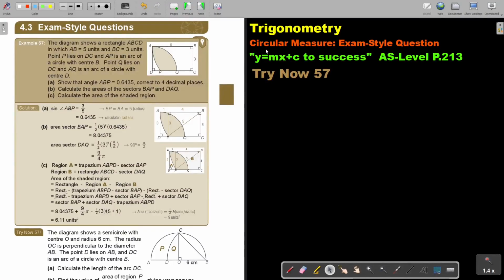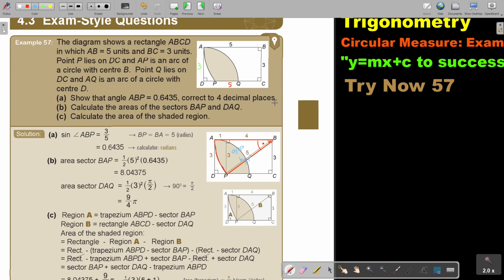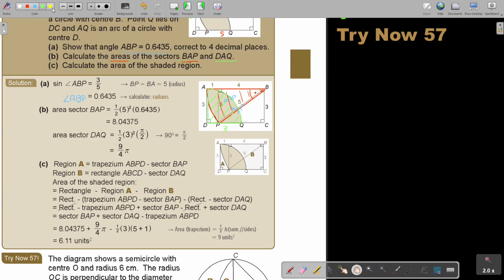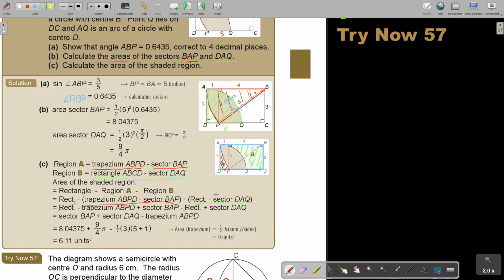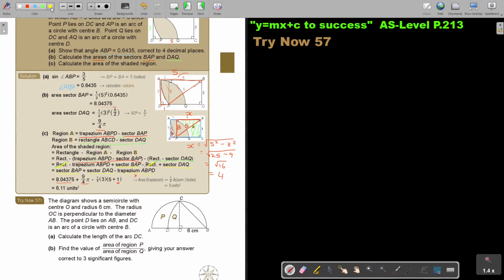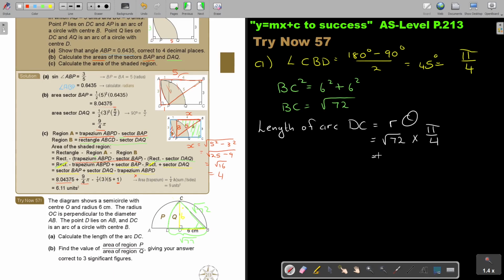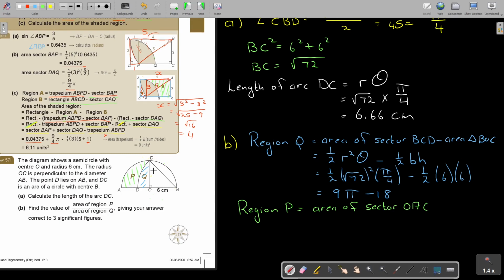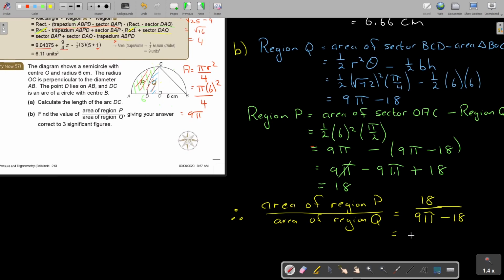4 57 Circular Measure Exam Style Question Part 1